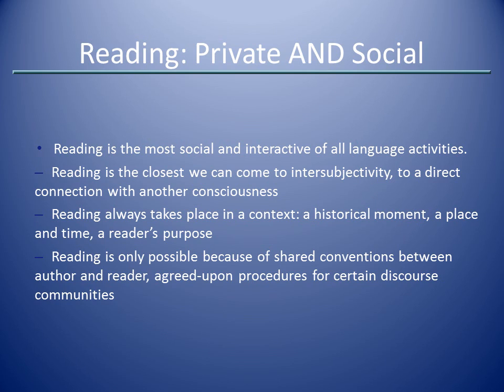Reading and Annotating Complex Texts: Part 1 Why Read in a Writing Course?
Addresses the question of why we assign reading in a college writing course, and how reading works together with writing